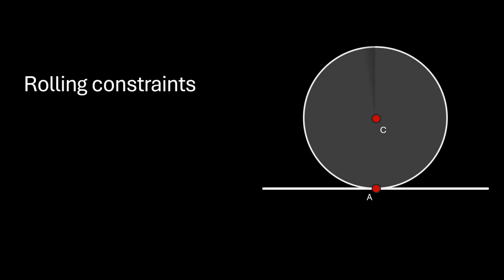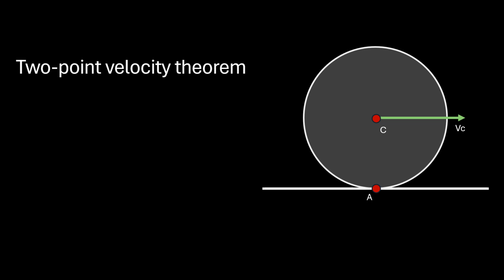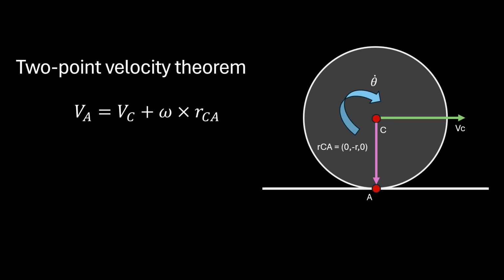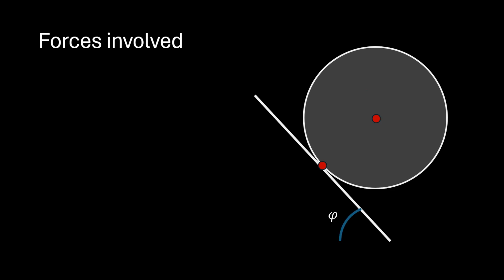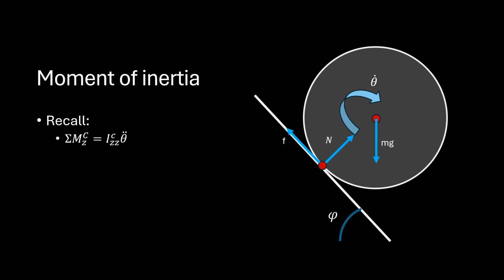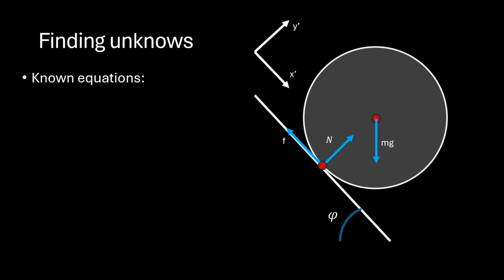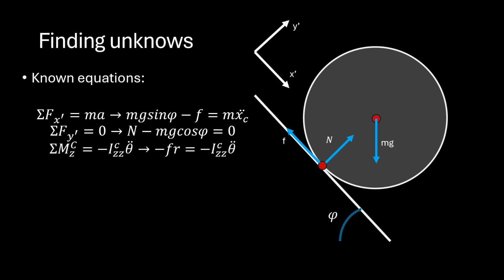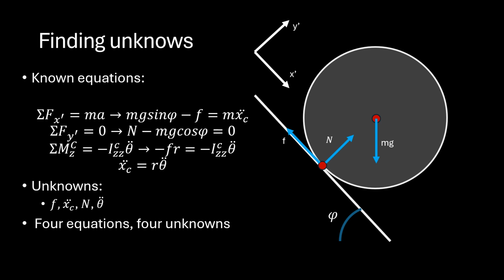Rolling Without Slipping | Georgia Tech AE 2220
This video was my Creative Assignment 2 in AE 2220 at Georgia Institute of Technology. In it I explain how to find key values in a classic physics problem involving a rolling cylinder.